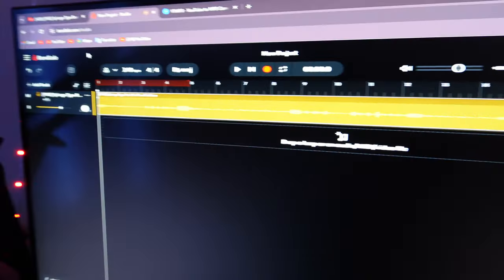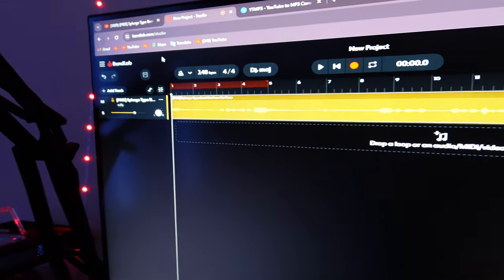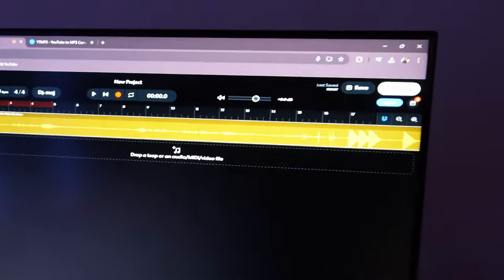I Made A Banger Song Overnight…**Going Viral**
instagram is torriieenn
snapchat is torriieenn